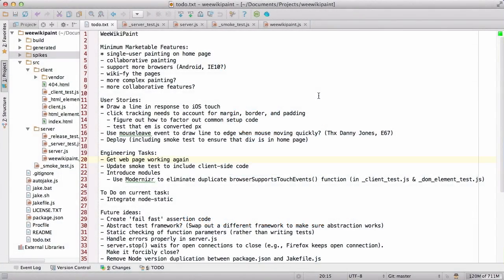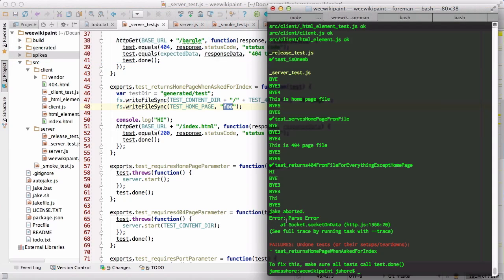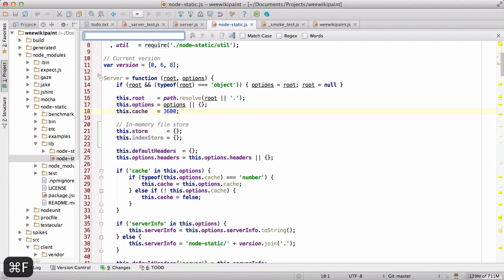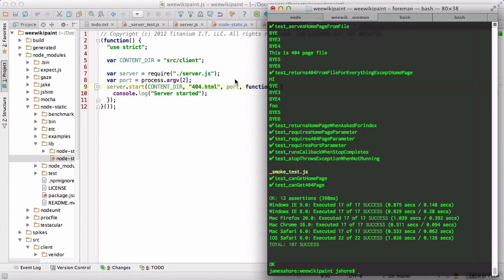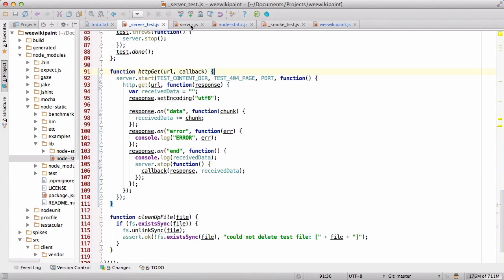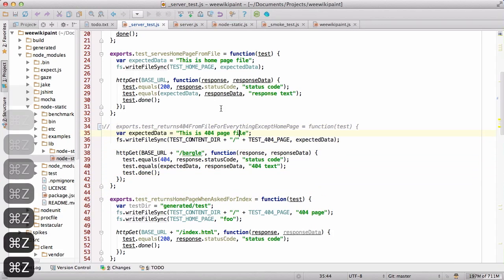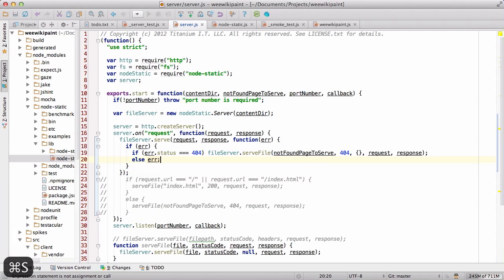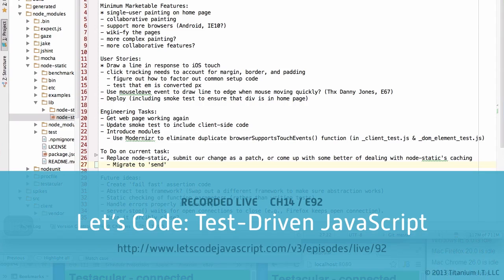092 A Bit of a Rant